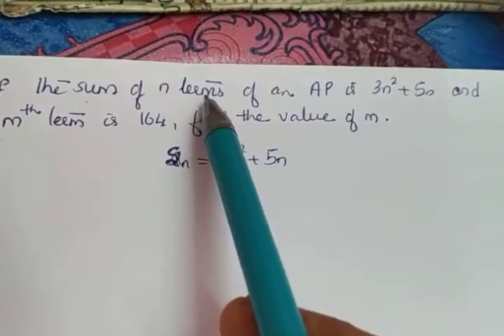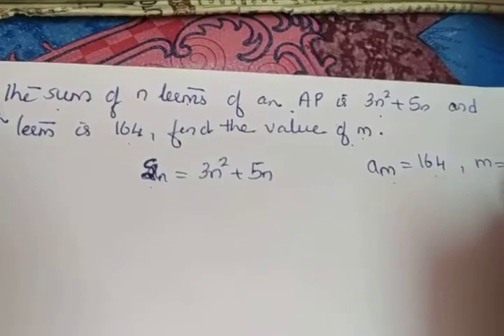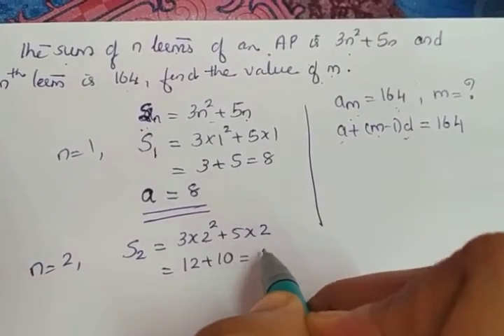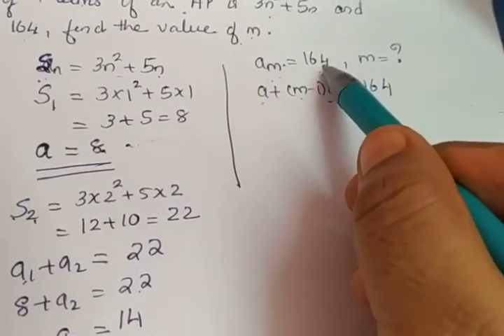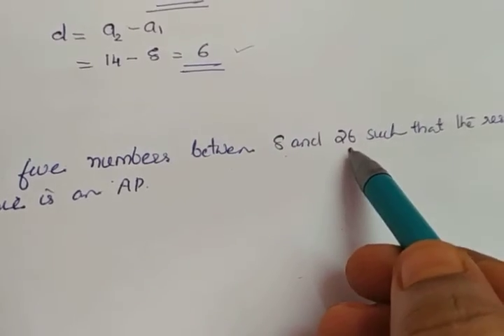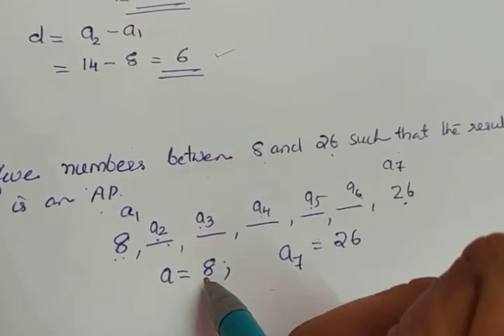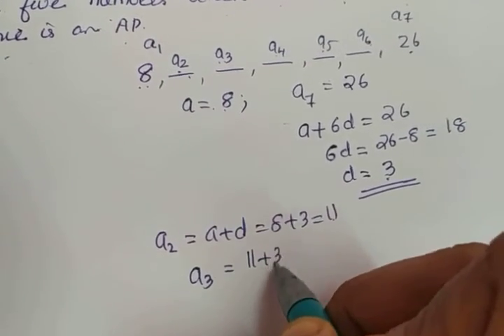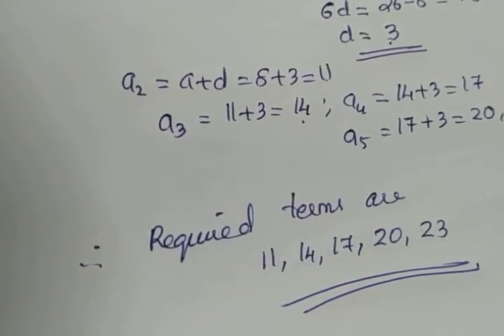XI Maths Sequences and series (part 12)